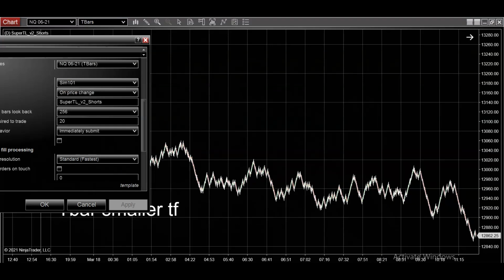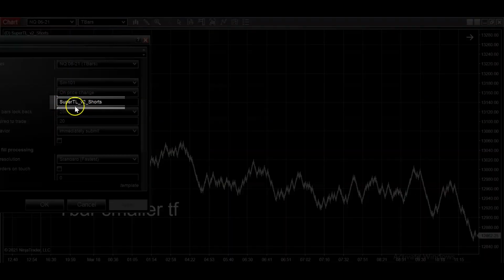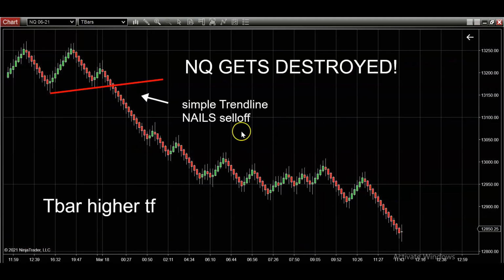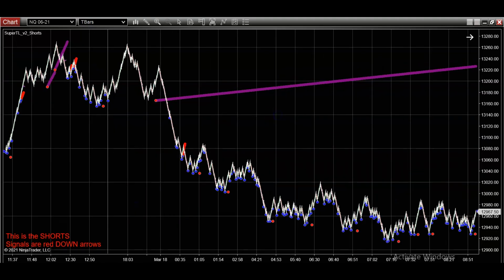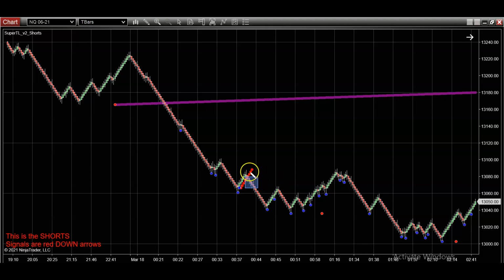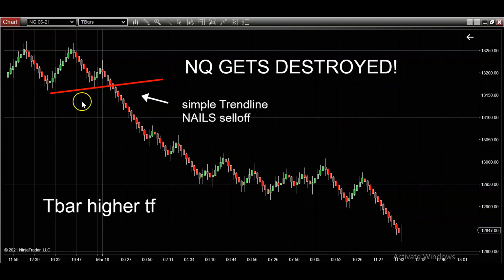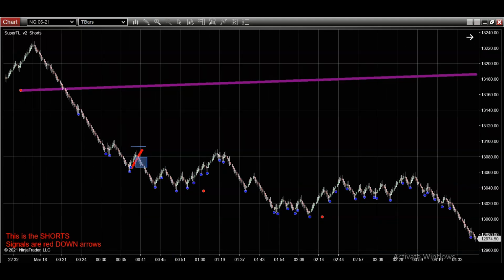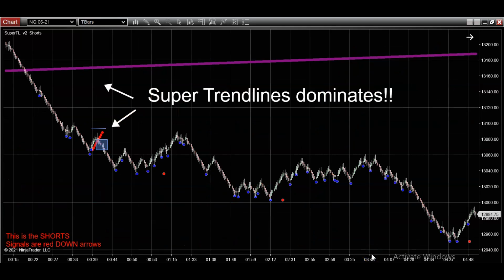Nas100 Futures Trading Strategy! 💰 💲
Nas100 futures trading strategy -  beginners guide! ***FREE DEMO Click below - Want to learn how to trade Nasdaq futures (nas100) to capture EXACT highs and lows?  Interested in futures trading drawing tool just few hours per day?  Demo our futures trading software price action trading to spot high probability setups on all Markets.   Forex, Futures, and  Stocks.  Watch professional trading software that consistently prints the best signals.
NO INDICATORS WHATSOEVER.  JUST AMAZING NAS100 FUTURES TRADING STRATEGY THAT ACTUALLY WORK.

The Nas100 (Nasdaq 100 emini futures) is one of the most volatile futures trading symbols in the world
When you use our futures trading signals on your Nas100 chart instead of indicator signals and other nonsense you will notice IMMEDIATE difference in how the charts appear.

***BONUS - If you're serious about learning what are the best Nas100 futures trading signals on Earth and you want to automate your trading performance then feel free to get in touch with our trendline trading software link below to get your FREE DEMO on the best trendline trading signals and strategies that actually work.

DynoTrading is the leading provider of high end trading software that simplifies your chart display